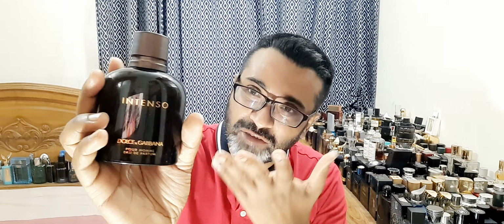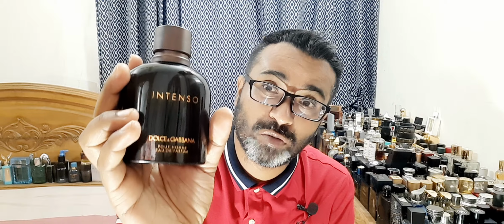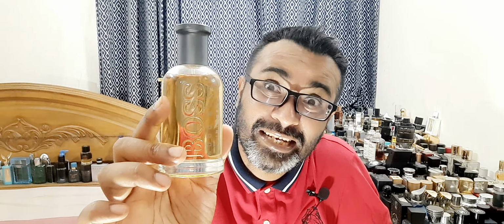10 Office Fragrances For Fall/Winter (2022)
This is a requested video. 10 fragrances suggested from my collection which I feel will be really good for colder set up. check my full review on each

The list
1. Hugo boss Bottled EDP Intense
2. D&G The One EDP
3. Paco Rabanne 1 Million Prive
4. Mancera Cedrat Boise Intense
5. Prada L'Homme Intense
6. D&G Pour Homme Intenso
7. Dunhill Icon Absolute
8. Mercedes Benz Select Night
9. Burberry London
10. Dunhill Desire Red